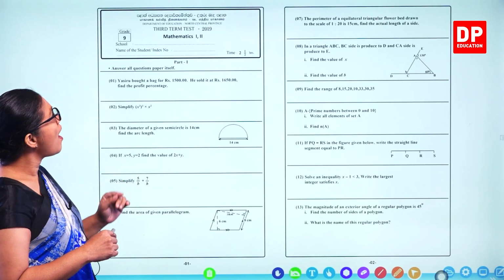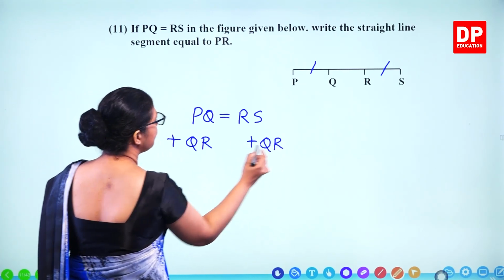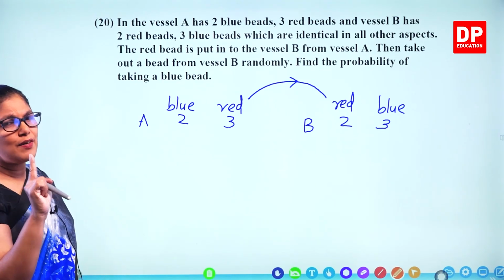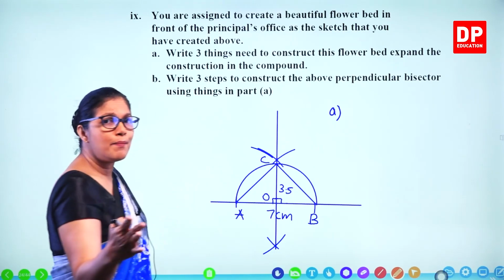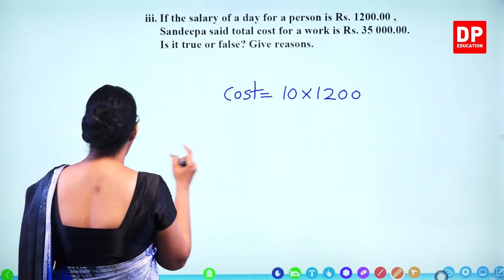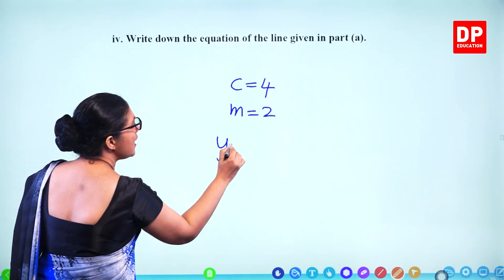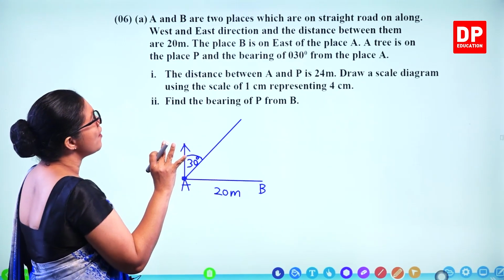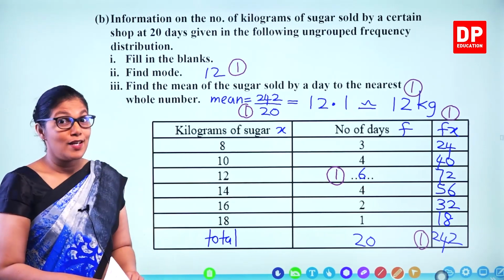Grade 09 Maths - Third Term Test 2019 North Central Province